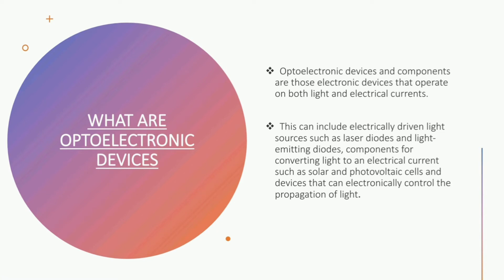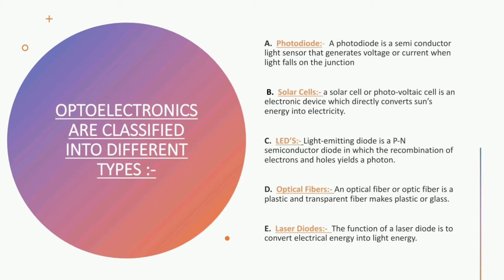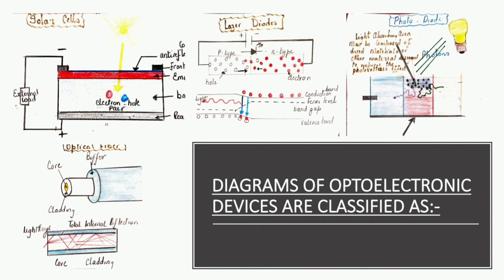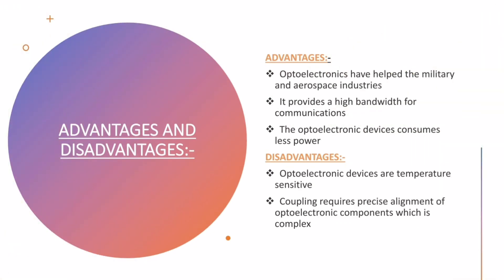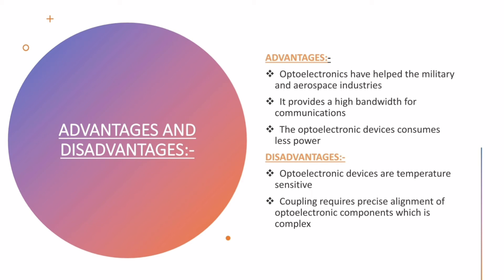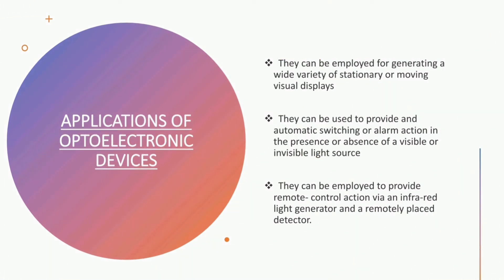Optoelectronic devices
In this video we will be learning about Optoelectronic Devices.